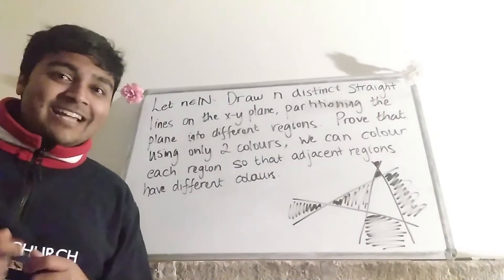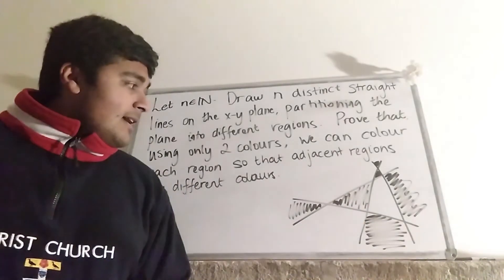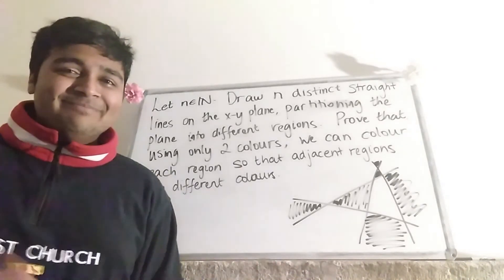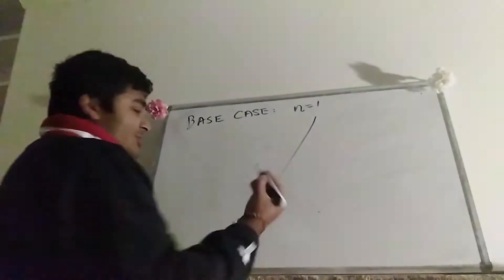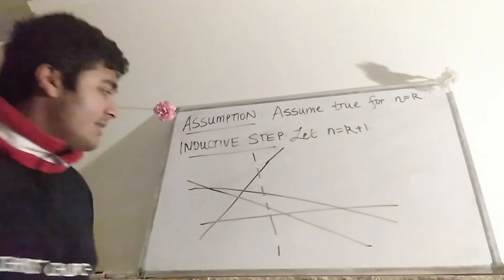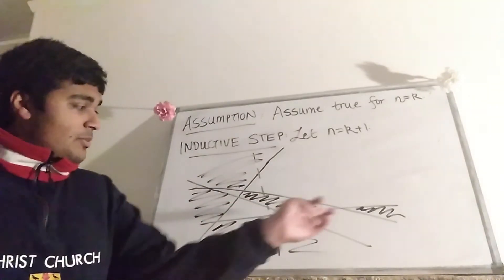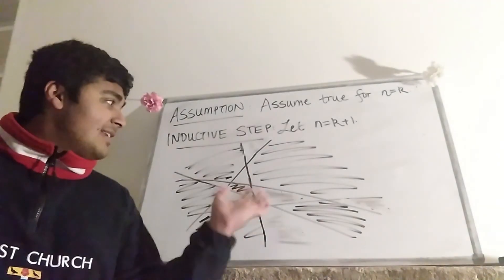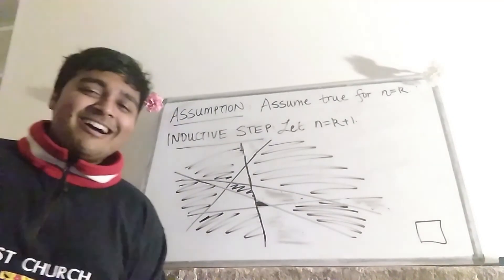2 Colour Map Theorem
Hi,

In this video I'll be solving a problem similar to the 4 colour map theorem, but involving just straight lines.

Thanks.